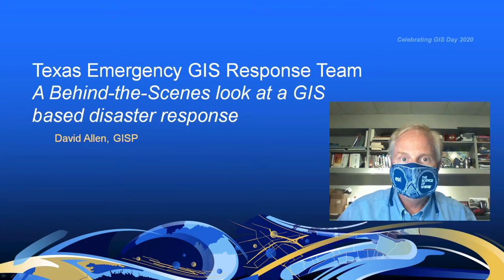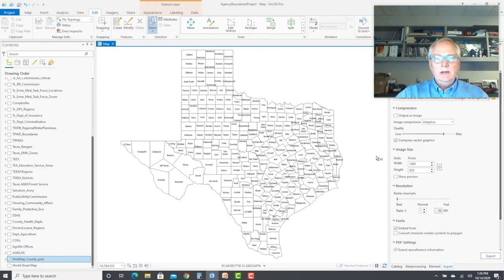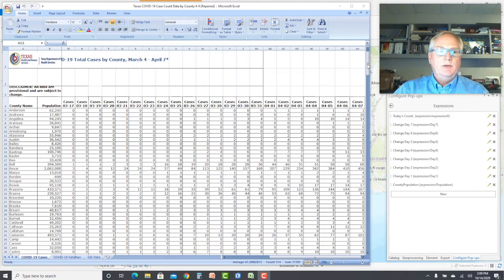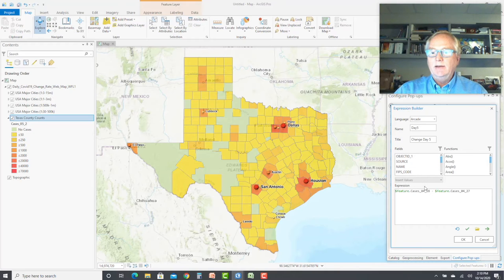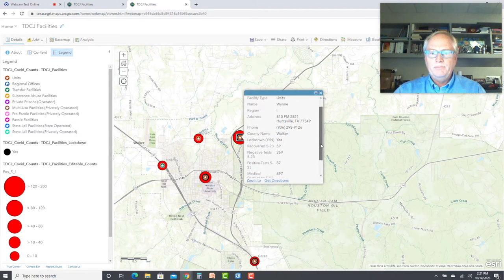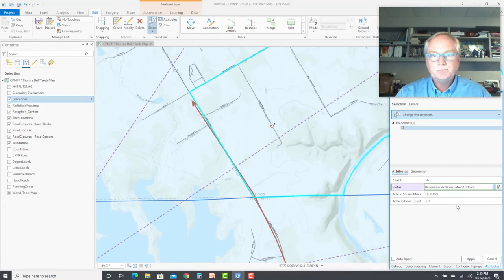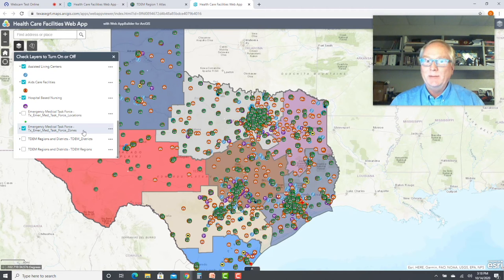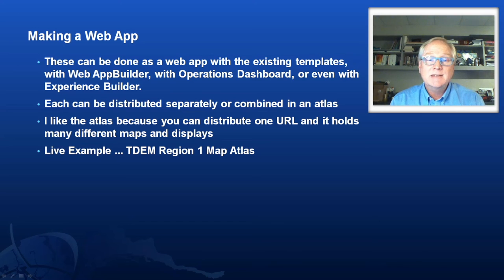Behind-the-Scenes with Texas Emergency GIS Response Team, Part 1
Enjoy a behind-the-scenes look at how the Texas Emergency GIS Response Team (EGRT) responds to state level emergencies. David Allen, the State Director of Operations for the Texas Emergency GIS Response Team, explains the responsibilities of the EGRT and provides an in-depth, technical walk-through of the different datasets and processes used to respond to the Coronavirus Pandemic.

This is part 1 of a 2 part video series provided by the Texas Emergency GIS Response Team.

This video was produced for the TxGIS Day 2020 event scheduled for November 16-18, 2020.
Opening animation designed by Houston-Galveston Area Council.
Video edited by Erik Schenck.